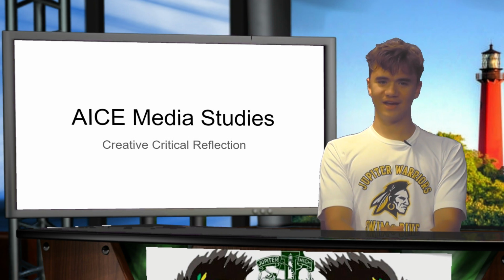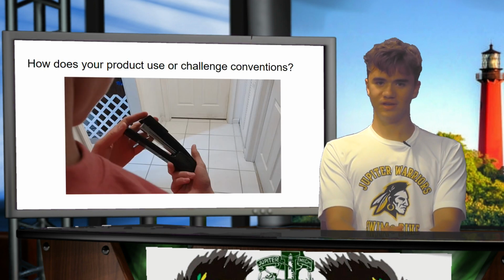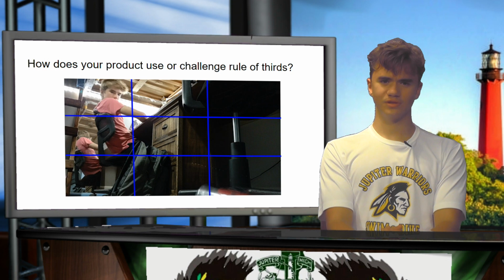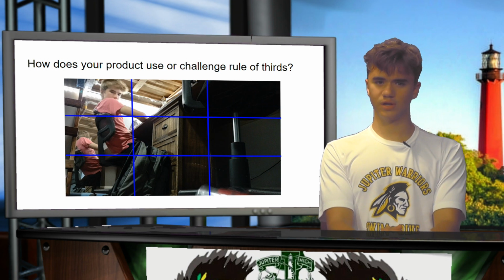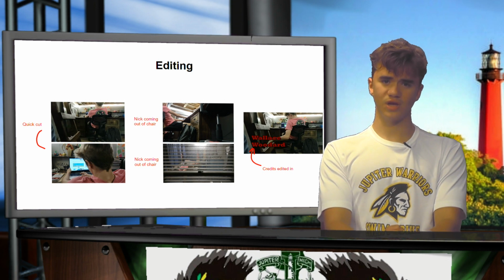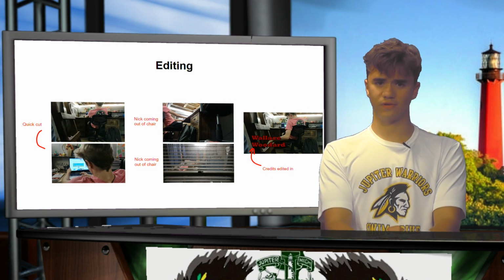Candidate 6913 CCR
Jupiter Community High School Announcements